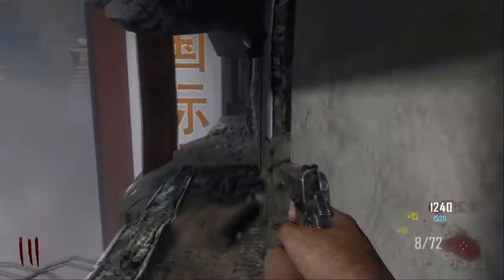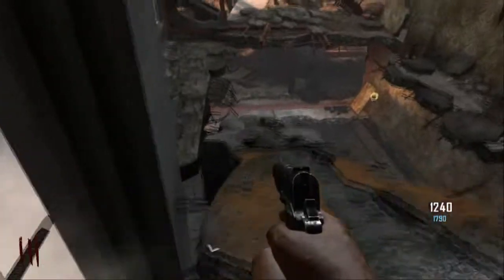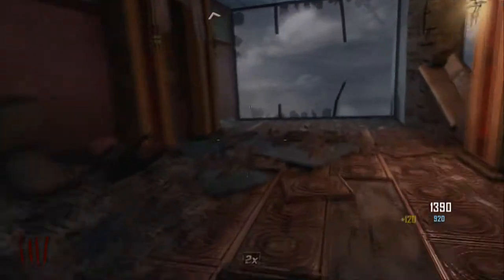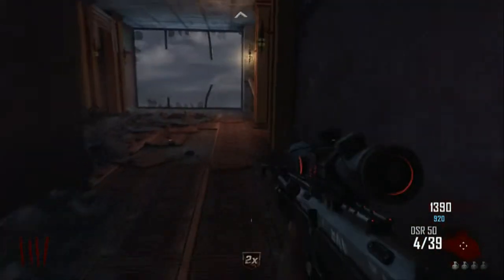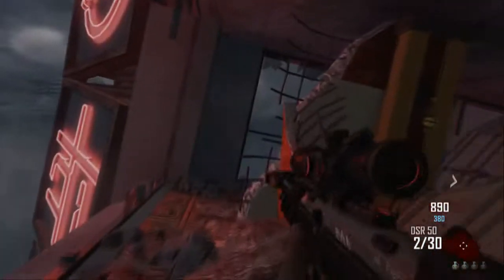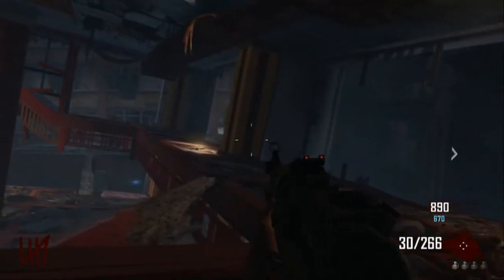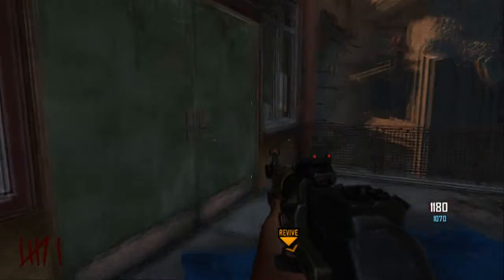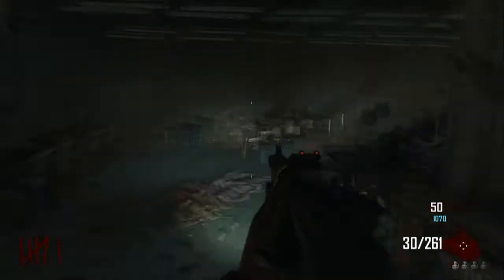Call of Duty Black Ops 2- Die Rise Easter Egg Song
In this video you will learn how to activate the teddy bears to play the easter egg song on the map Die Rise "We All Fall Down" by Kevin Sherwood.